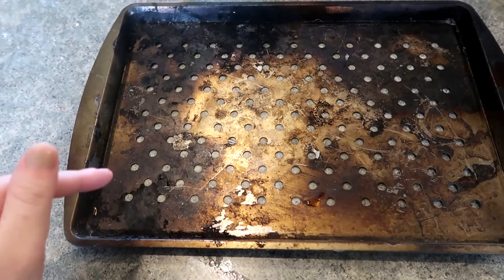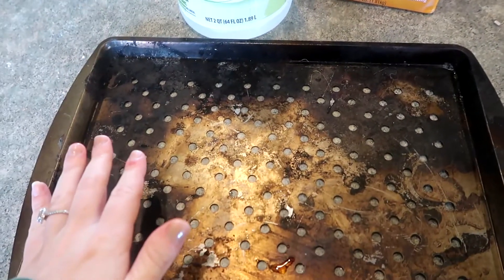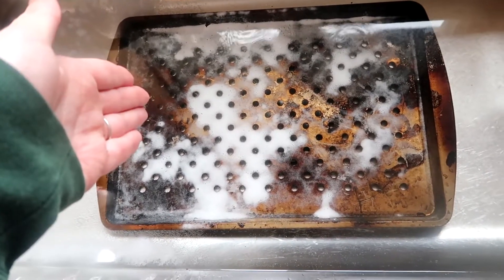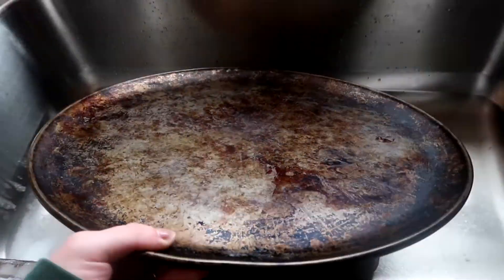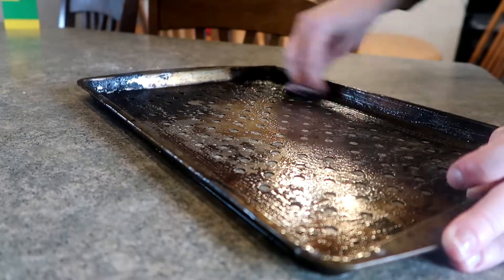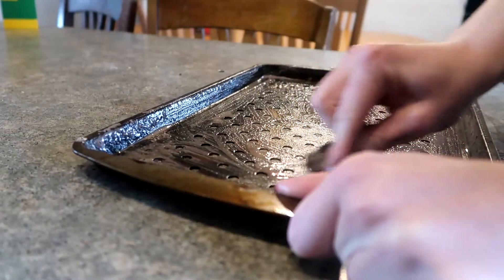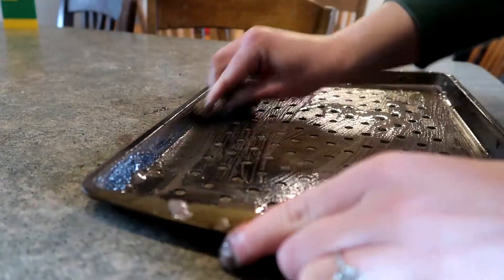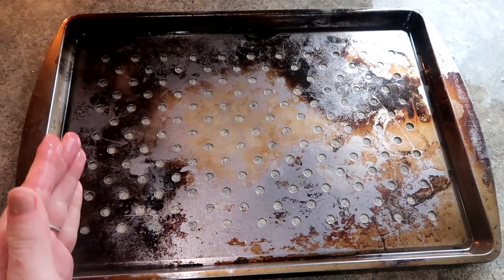HOW TO CLEAN SHEET PANS BAKING SHEETS COOKIE TRAYS PIZZA PANS | LOOK BRAND NEW AGAIN STAIN REMOVER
Need to clean your bakeware? this video is for you! learn how to remove stains, grease, caked on gunk, how to clean old pans, how to get pans looking brand new again, how to remove baked or bunt on food with natural cleaning products, this all natural ingredients will get your pans looking brand new again!